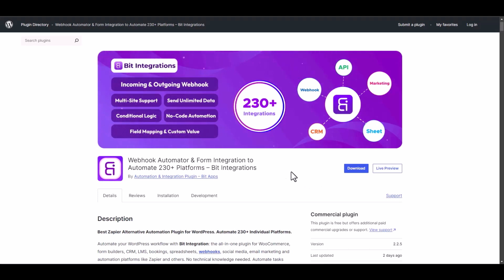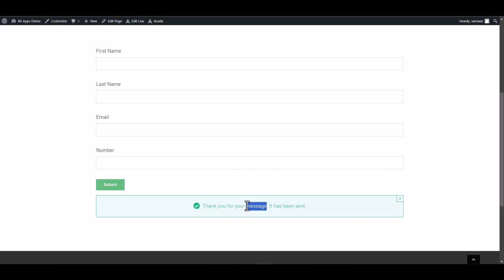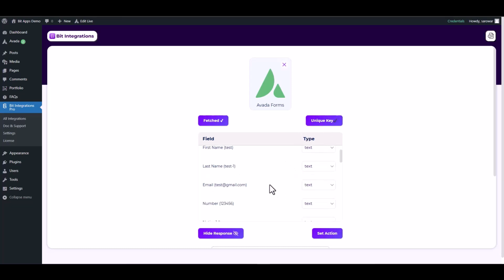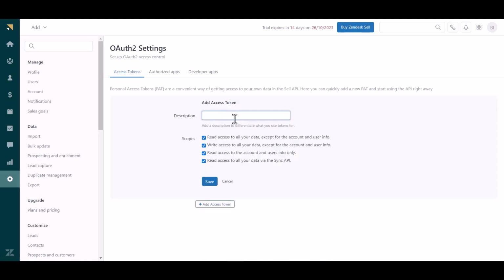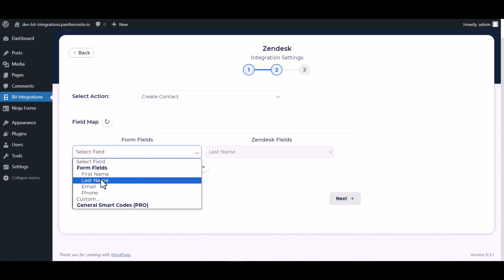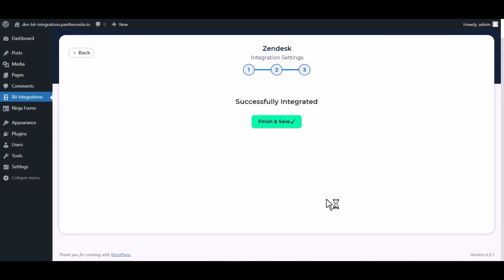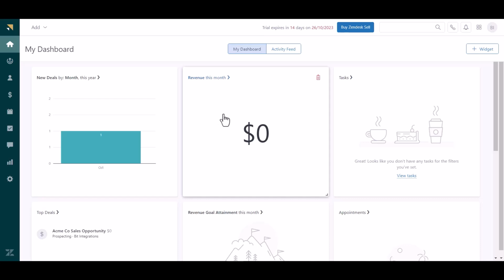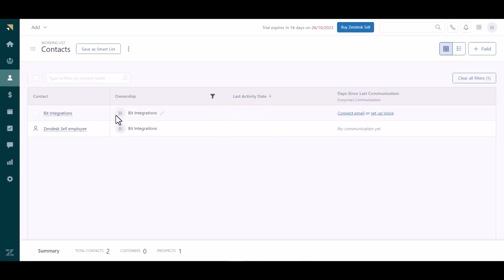Integrating Avada Forms with Zendesk Sell | Step-by-Step Tutorial | Bit Integrations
🔗 Ready to optimize your sales process? Join us on our YouTube channel for an in-depth tutorial where we reveal the seamless integration of Avada Forms with Zendesk Sell, a powerful CRM platform. Learn how to effortlessly connect these two tools using the Bit Integrations WordPress plugin.

Follow along as we guide you through the step-by-step process of integrating Avada Forms with Zendesk Sell, empowering you to streamline lead management, customer communication, and sales automation. Bid farewell to manual data entry and welcome automated workflows for heightened efficiency in managing your sales pipeline.

Key Highlights:
✅ In-depth walkthrough for integrating Avada Forms with Zendesk Sell using Bit Integrations for WordPress.

Whether you're a business owner, marketer, or communication enthusiast, this integration empowers you to seamlessly merge Avada Forms with Zendesk Sell. Watch now to revolutionize your communication efforts!